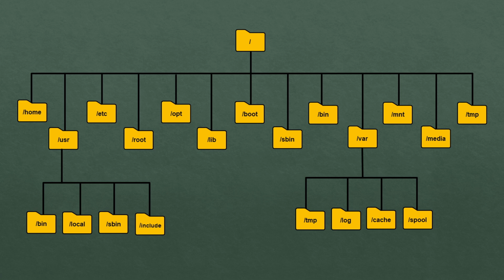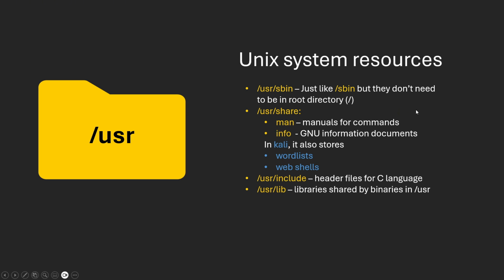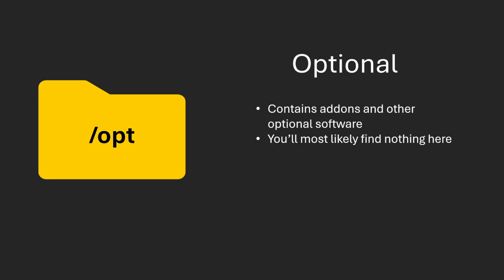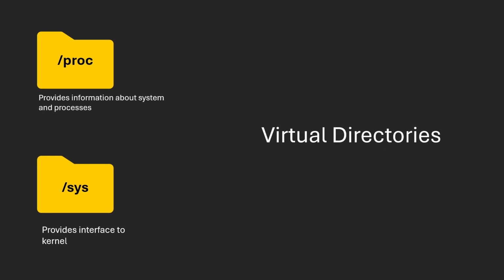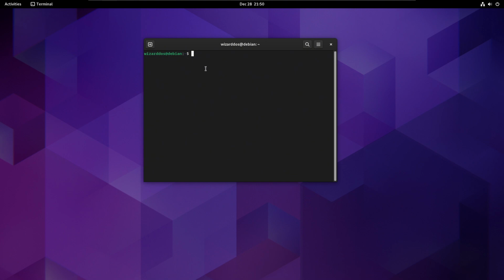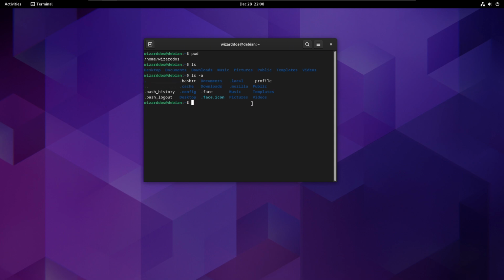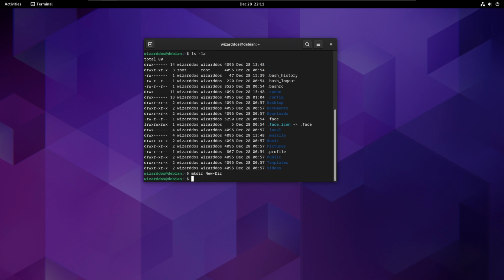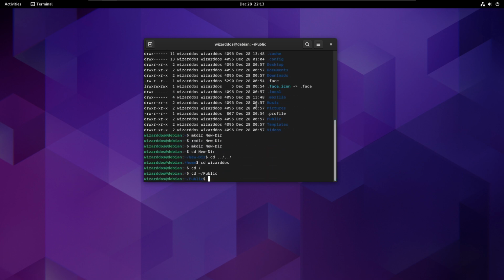What's linux filesystem and how to navigate through it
In this video, we explore how to navigate directories, check their contents, and use key Linux shell commands. Perfect for beginners and those looking to enhance their Linux skills, this guide simplifies working with the command line. Learn to move around, understand the directory structure, and gain confidence using the Linux shell. Start your journey to becoming a Linux pro today!